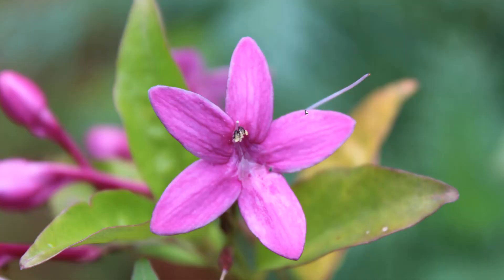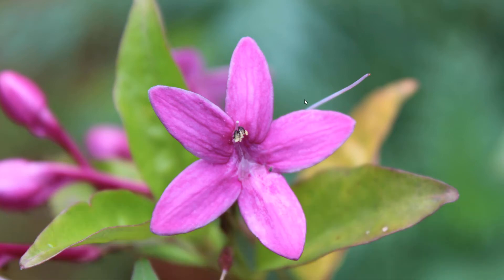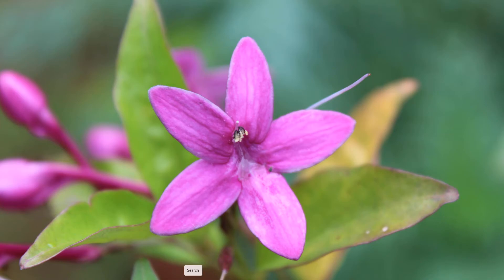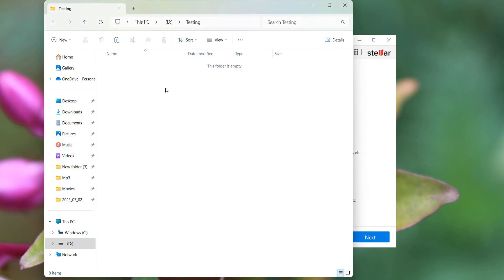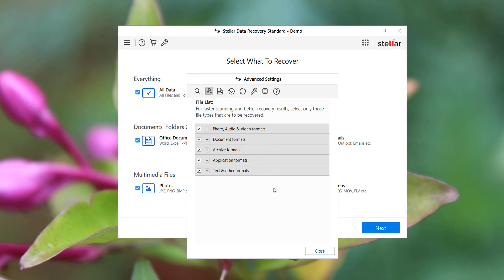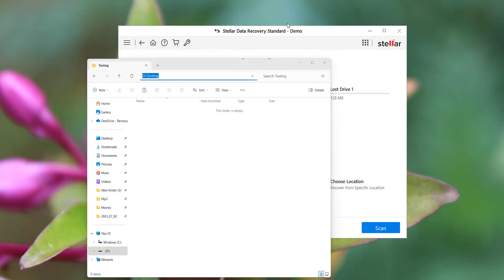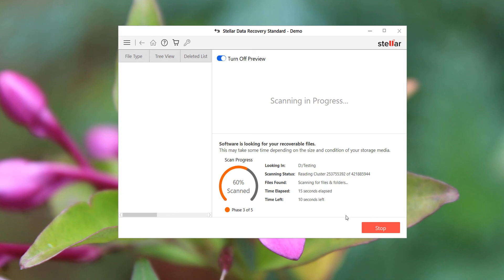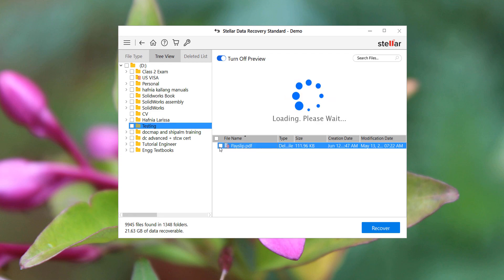How to Use Stellar Data Recovery Software for Deleted Document (PDF) Files Tutorial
Hai friends, welcome to @Hotshotracer91. In this video tutorial you are going to learn how to recover deleted document or PDF files from your windows pc using Stellar data recovery software. This videos explains step by step for retrieving deleted files from your computer. This software is very useful for recovering deleted photos, videos, movies, documents, archives etc. It support plenty files formats and languages too.

Watch and learn how to use stellar data recovery software in windows pc. happy recovery!

How to Install Stellar Data Recovery Software: